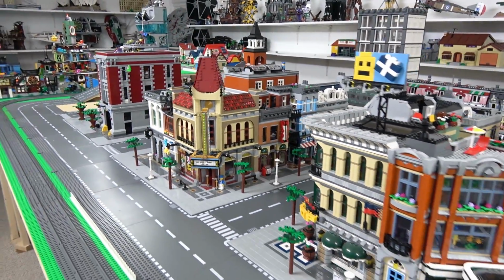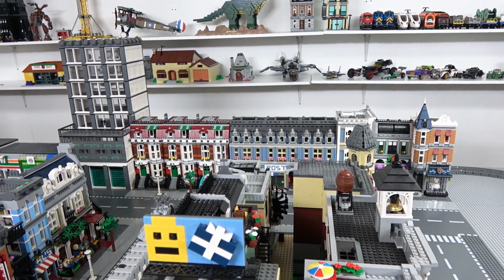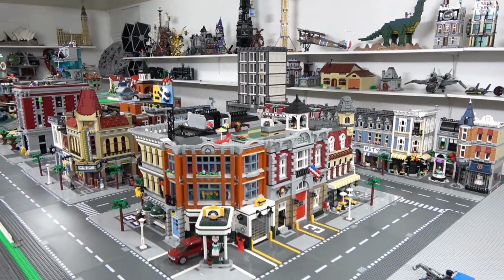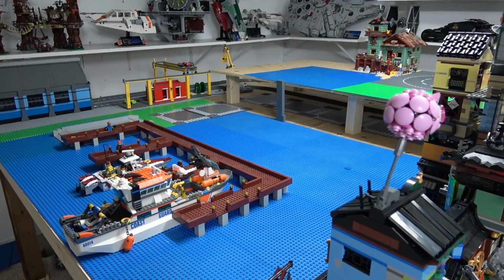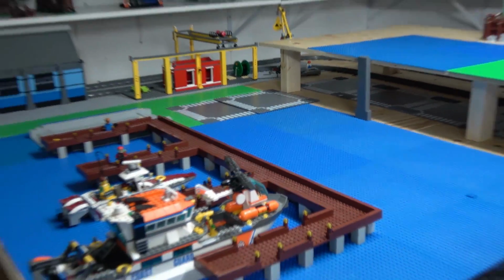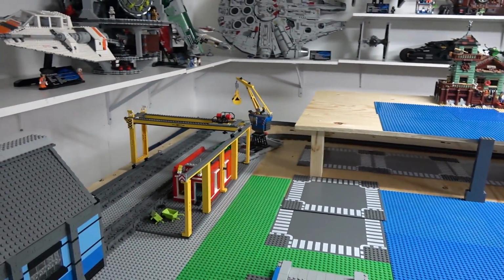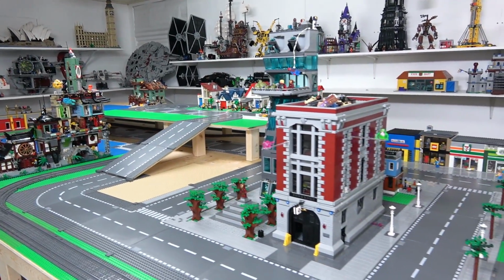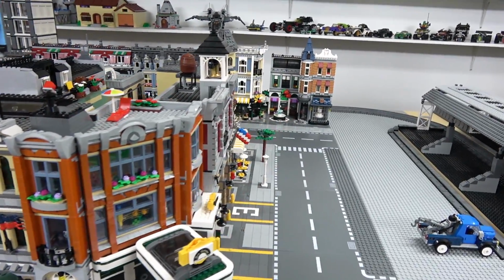LEGO City Update - Changes & Official Plan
So it turns out that moving some of the modular buildings was the key to success in finding the official layout for the 2019 LEGO city! In this video, I go over some the recent changes made to the LEGO city layout and discuss the official end game plan. This plan involves the raised platform, placement of Ninjago City, the residential buildings and much more.